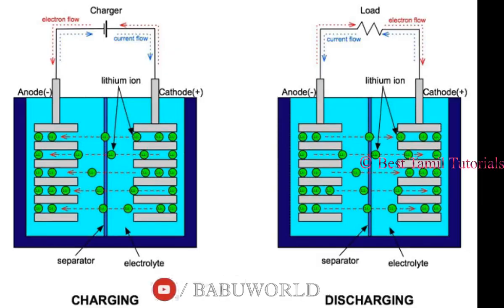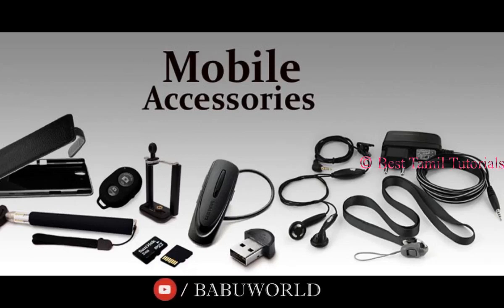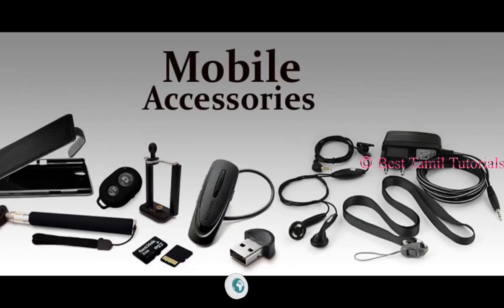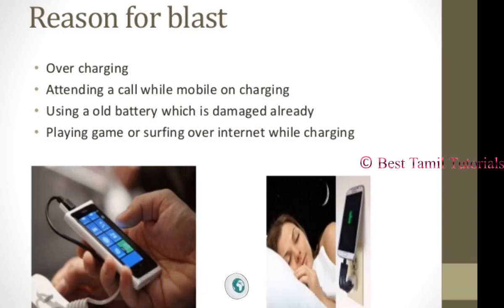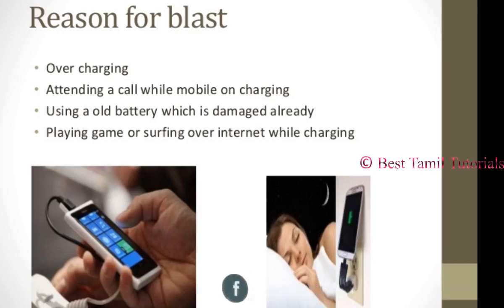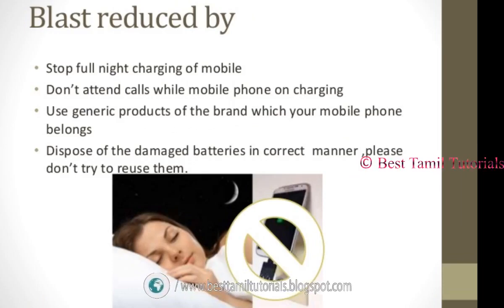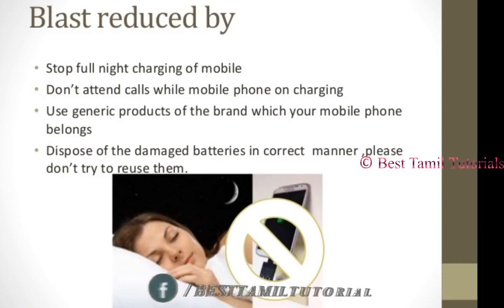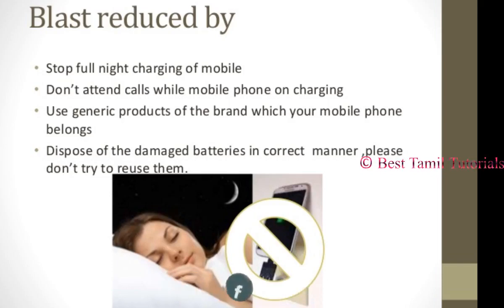WHY MOBILE BLAST, HOW TO 100% REDUCE - BEST TAMIL TUTORIALS